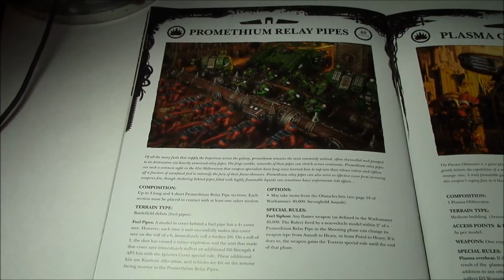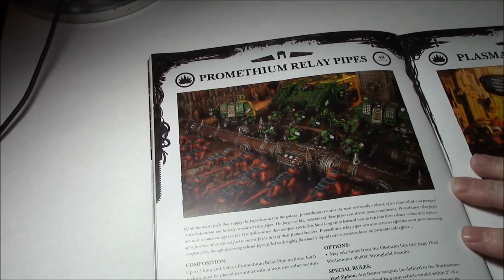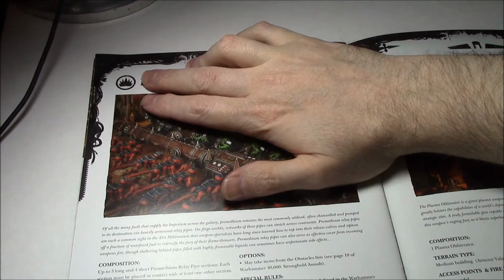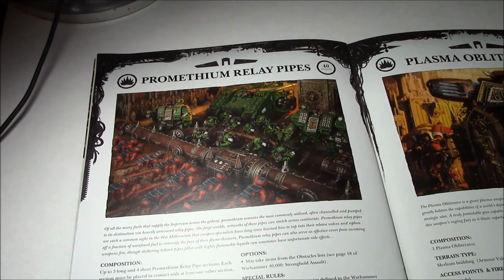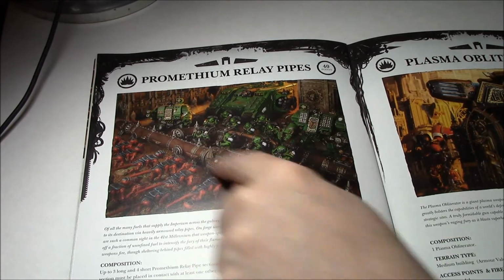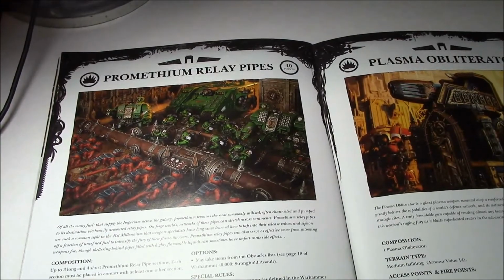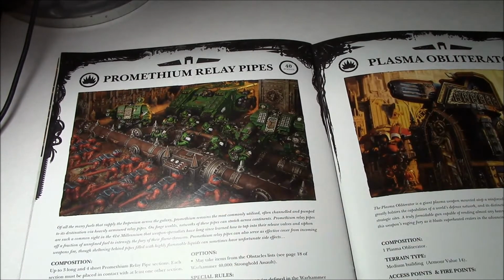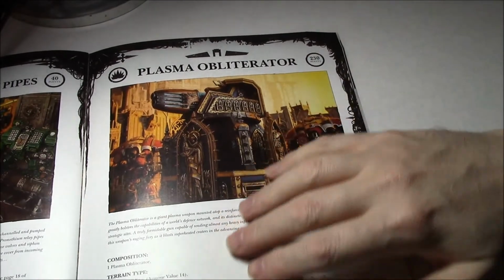Book of the Beast - Dataslates: White Dwarf 63 new fortifications April 2015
Taking a look at the new Promethium Pipe Replay and Plasma Obliterater for your Ork army.